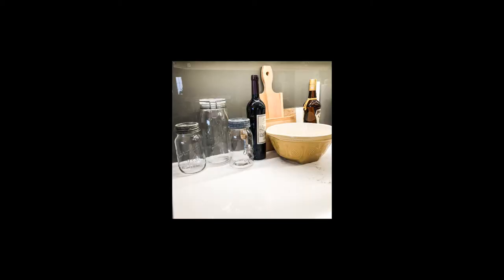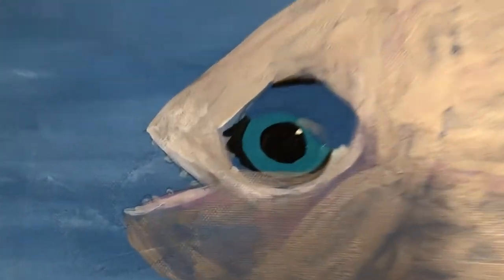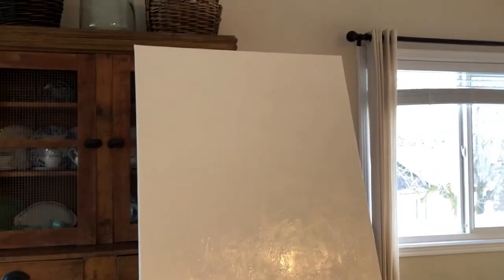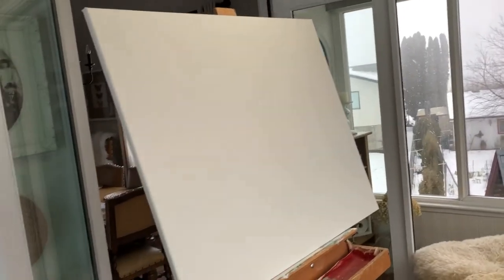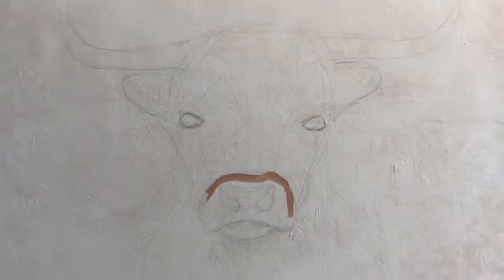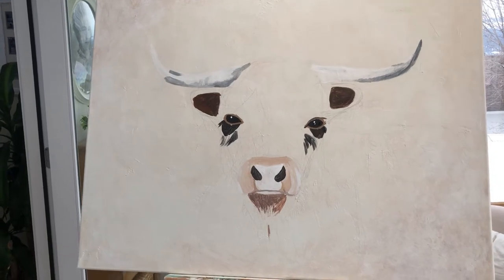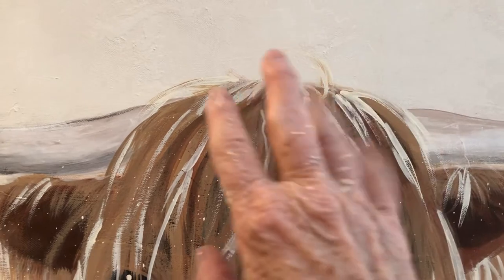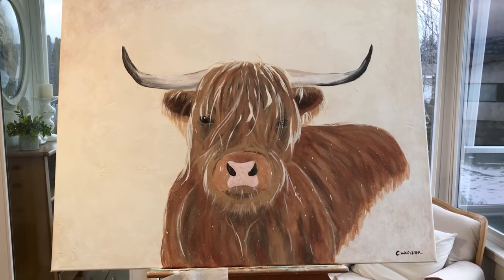Scottish Highland Cow Painting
I've imagined this Highland cow for several months and it was finally time to see her on the canvas.  And so I began.  It was  scary.  I kept going.  And going.  It was all down to persistence.  Now she is here!  My Bonnie is here at last.  My Scottish Highland cow friend.